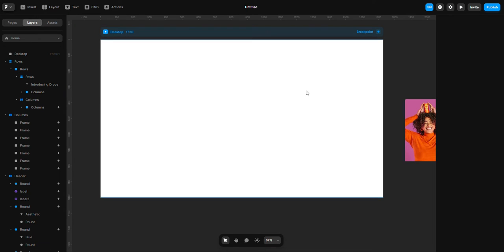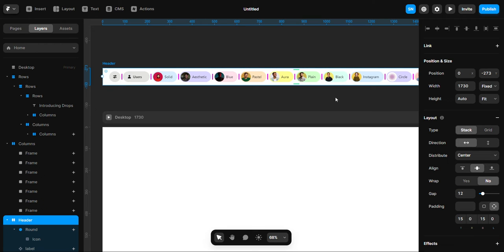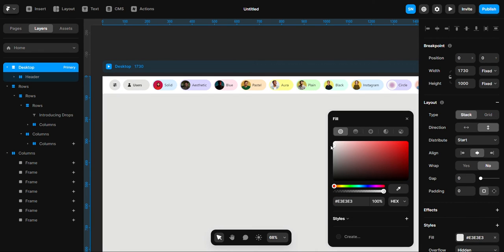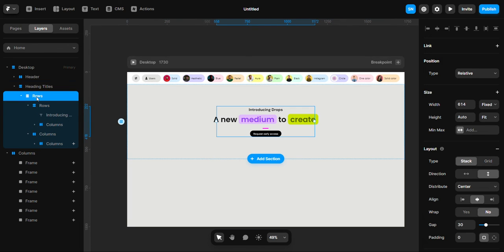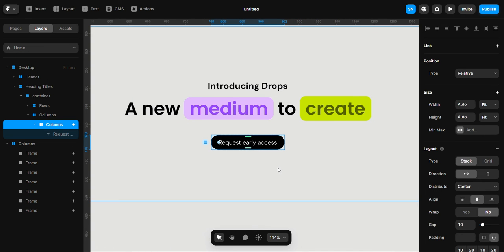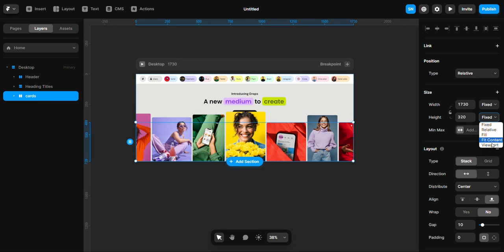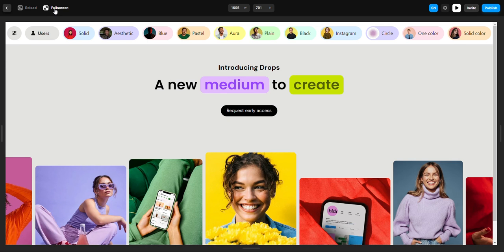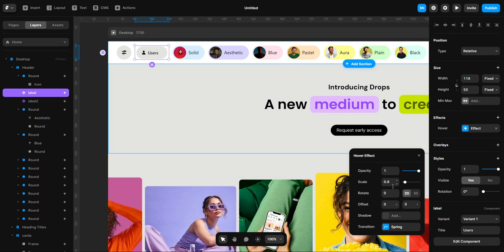Interactive Landing Page with Framer | With Remix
It's a perfect tutorial for beginners; they will learn some basics before jumping into big projects. Remix Link in Comment Section.